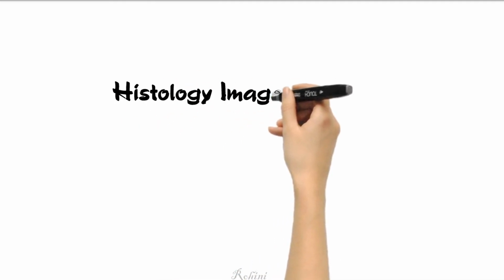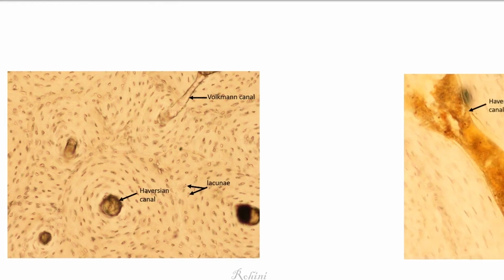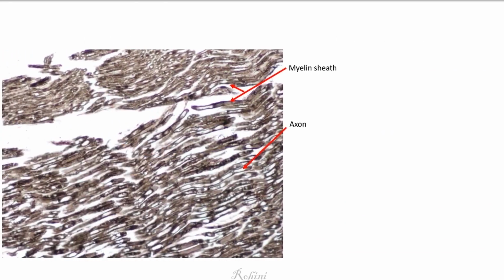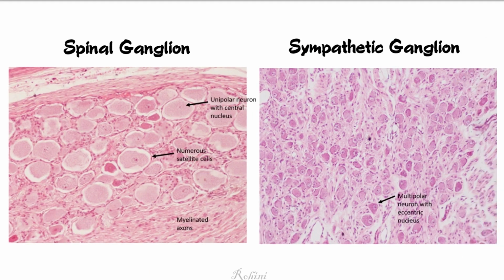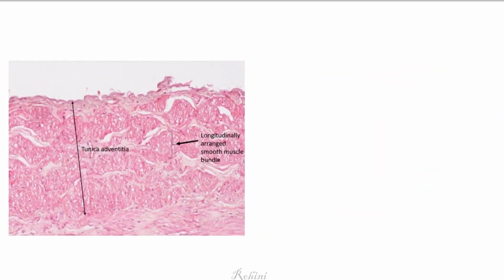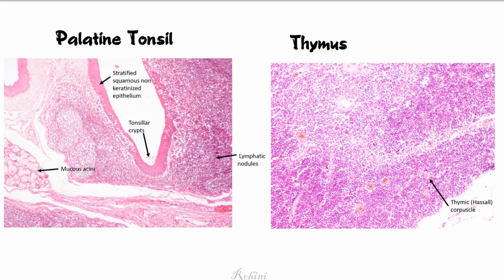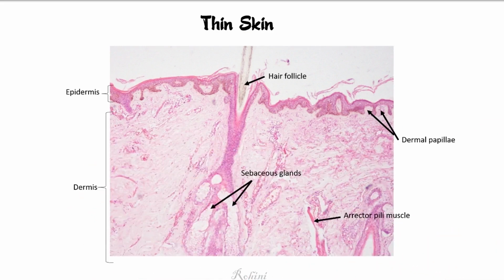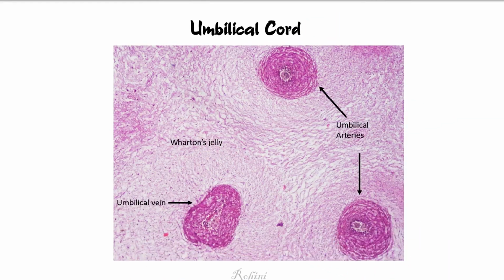General Histology - Histology Made Easy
These are photomicrographic images of H&E stained slides ( with a few exceptions). This would aid the MBBS students of First professional year to quickly review the slides with relevant identification points. This was prepared using the Doodle Maker software. This video is copyright protected with diary no: 5351